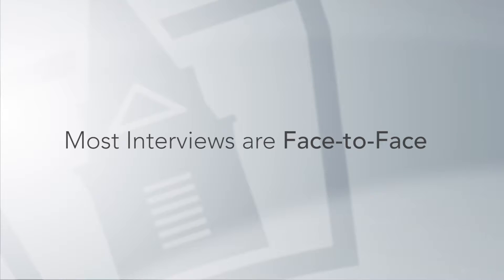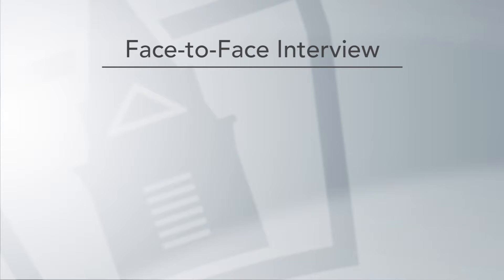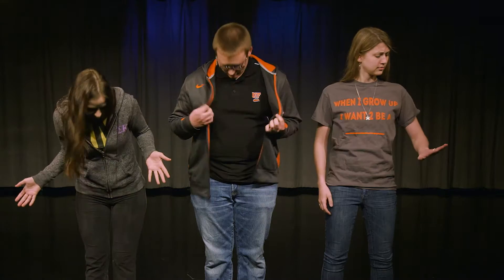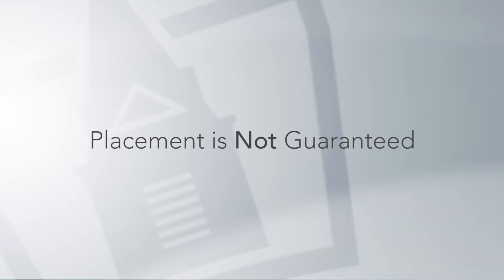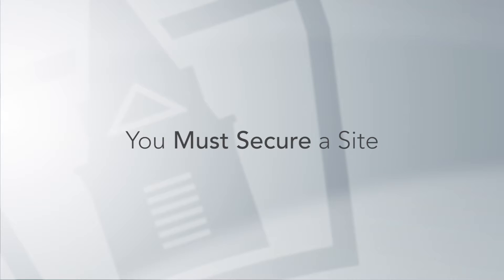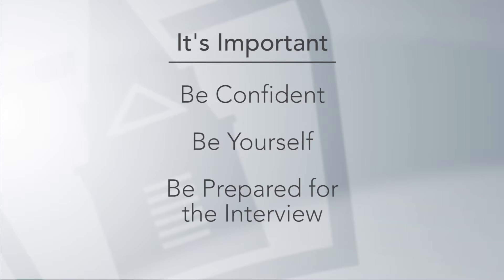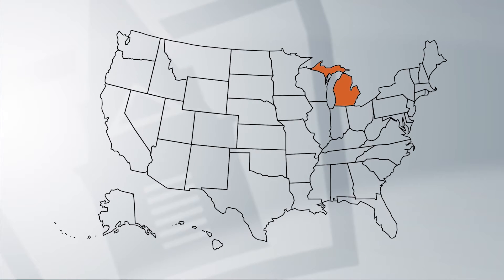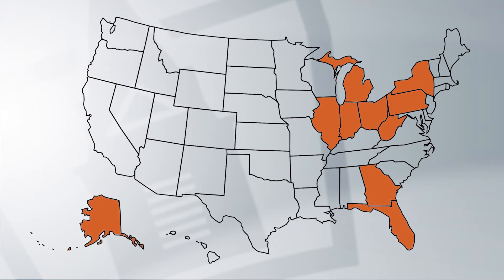Sonography Clinical Selection Process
Learn how to secure a clinical education site as a Diagnostic Medical Sonography major.